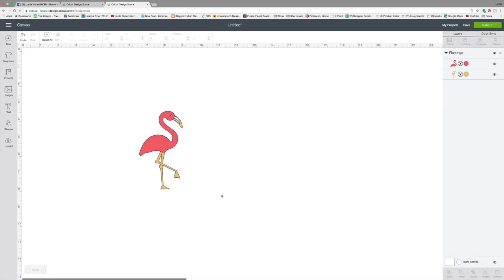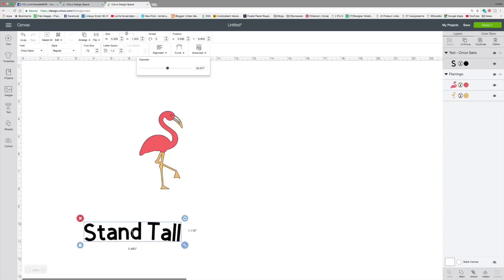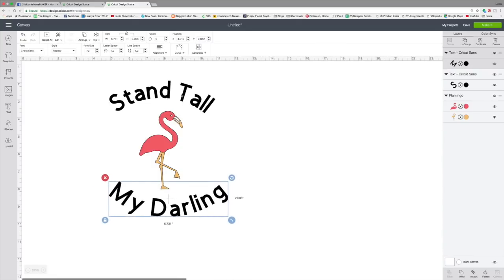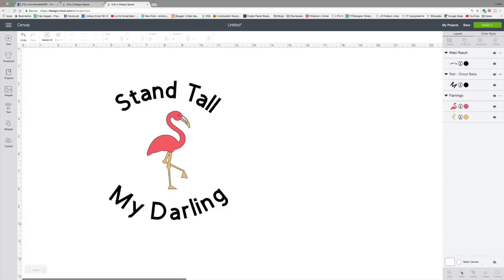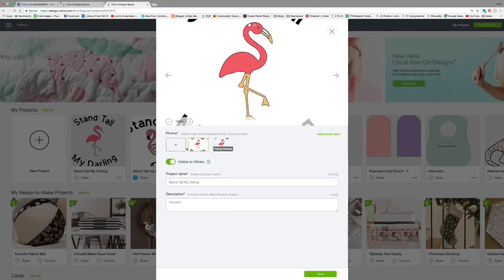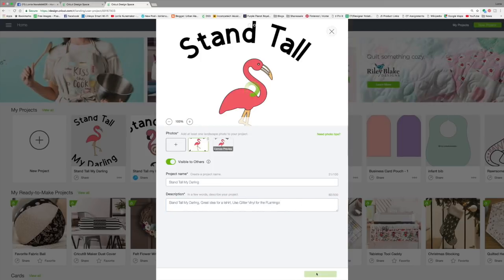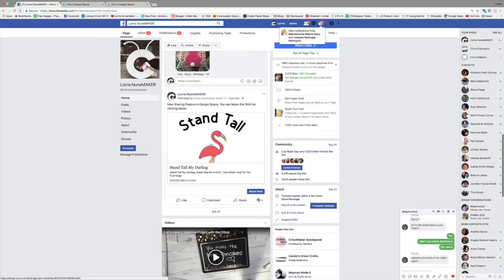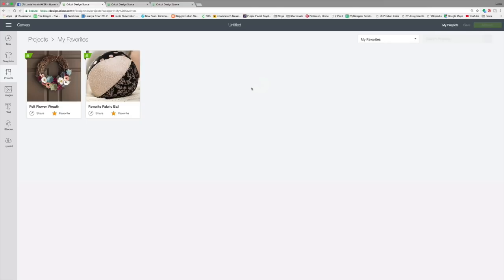Curve Text, Share Files and Favorites in Cricut Design Space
Curve Text, Share Files and Favorites in Cricut Design Space . Check out the exciting new features in Design Space!!